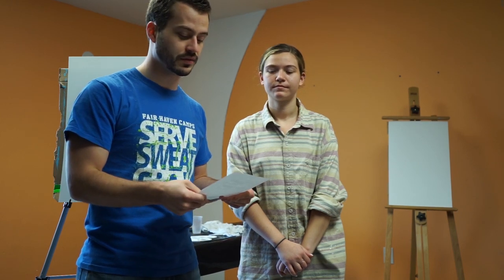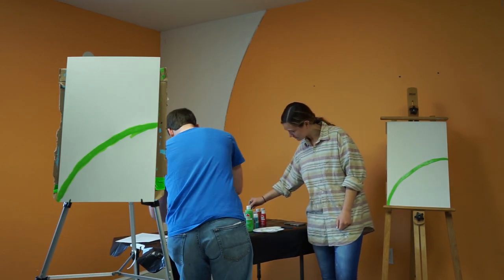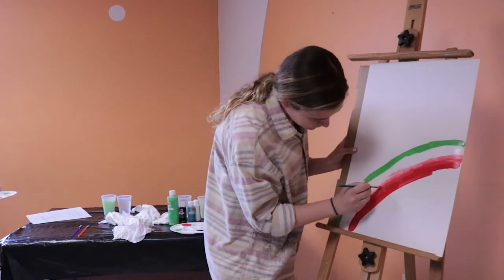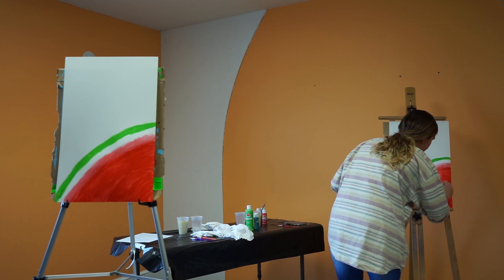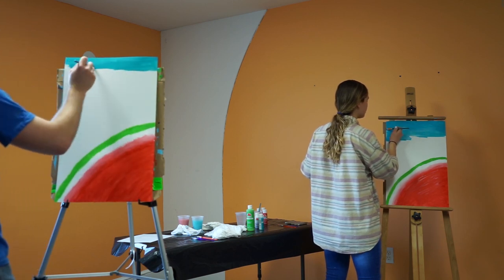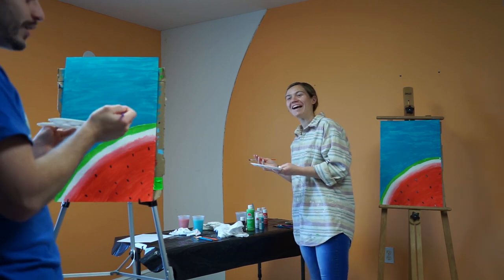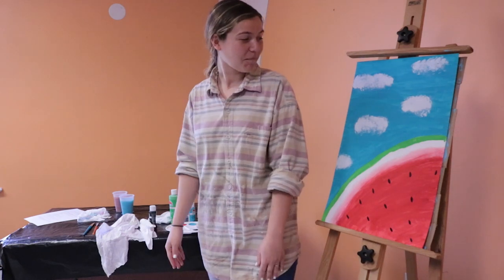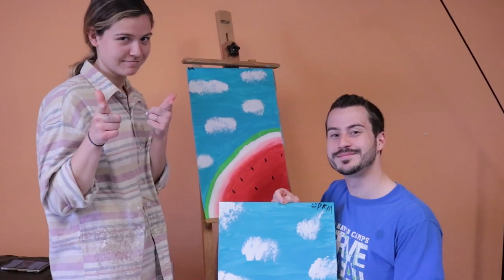Painting at Studio Hope 2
Pastor Kobi and special guest painter Elena Martin teach kids how to paint a sky watermelon.